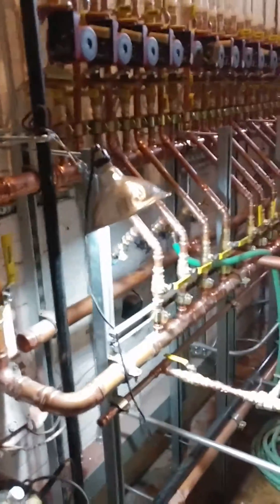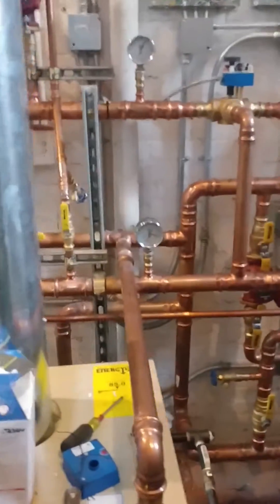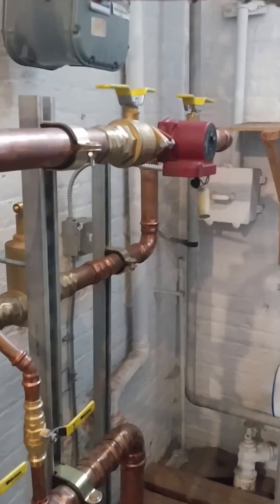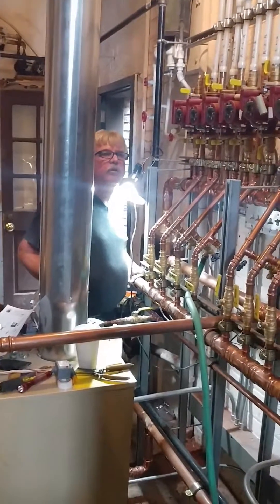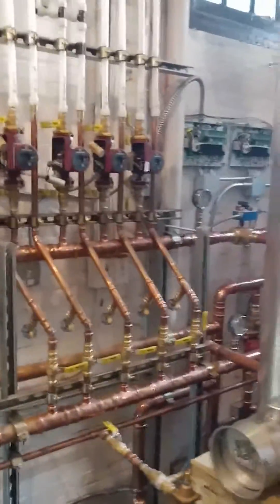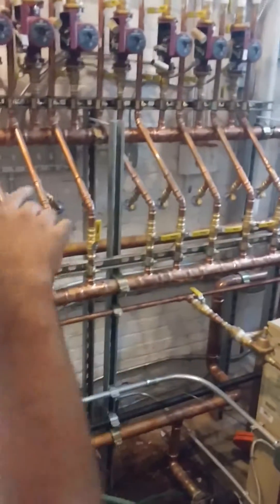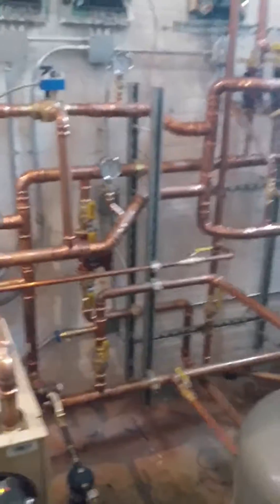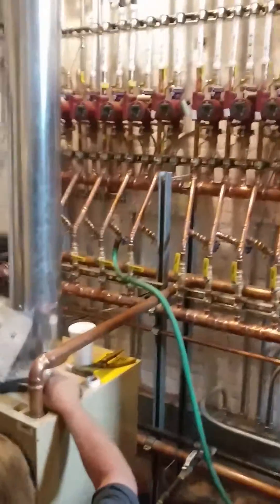Piping for tekmar 274 and 360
Manifold